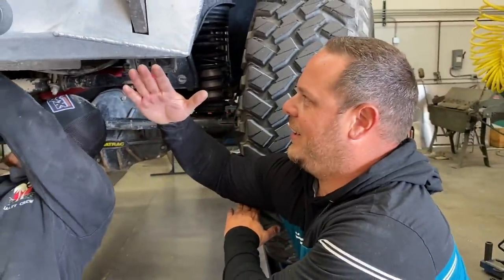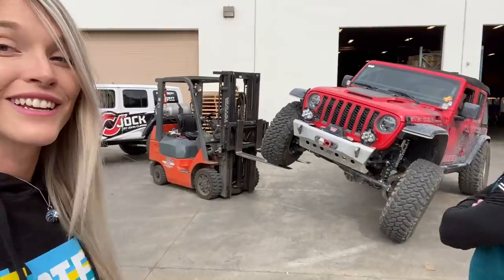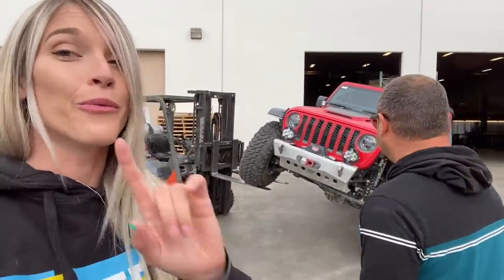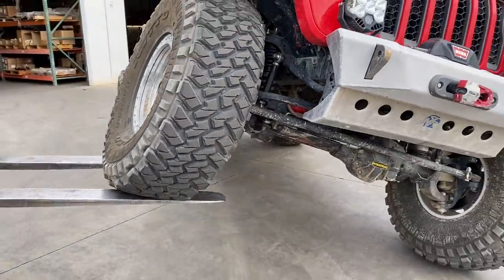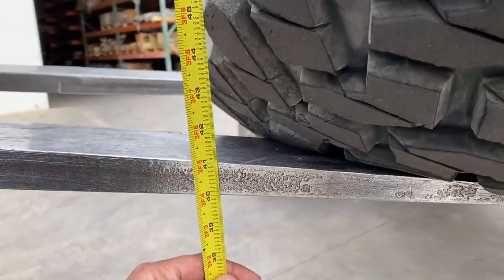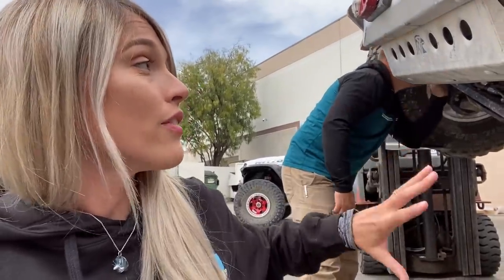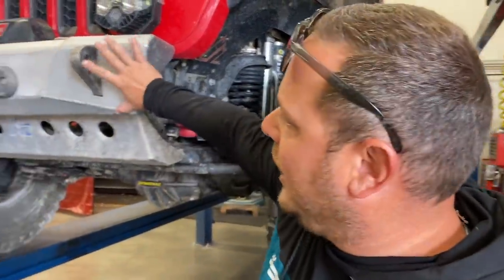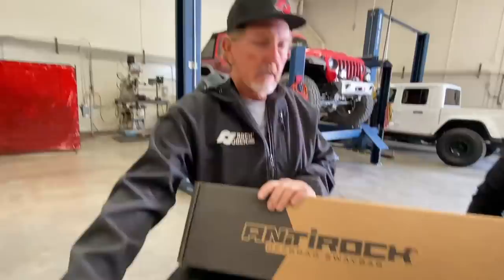ROCKJOCK ANTIROCK SWAY BAR INSTALL On Our Jeep JLUR!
We install a RockJock Antirock sway bar on our Jeep Wrangler JLUR! Then we test the flex and the articulation with a forklift and review the on-road comfort! Next step - take it off road to really test it out!